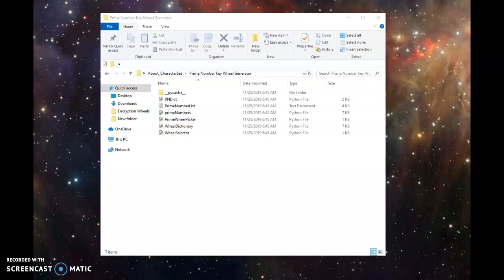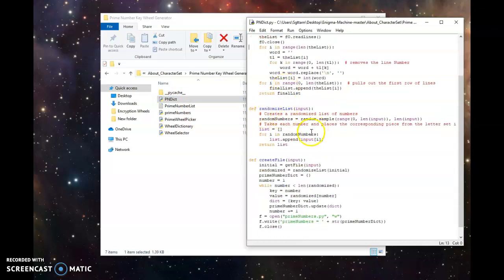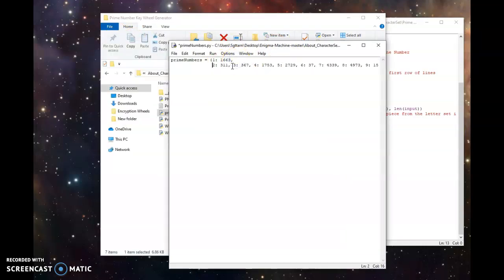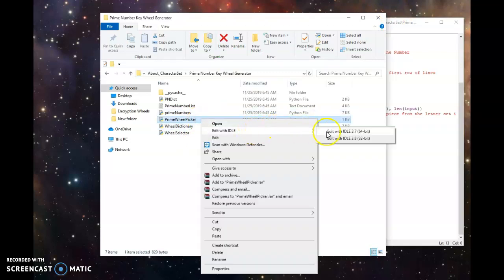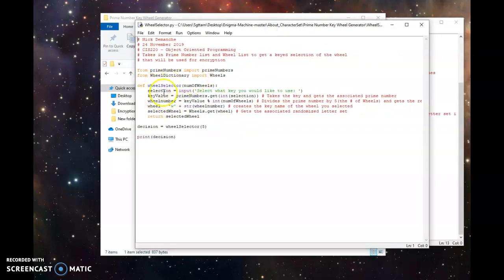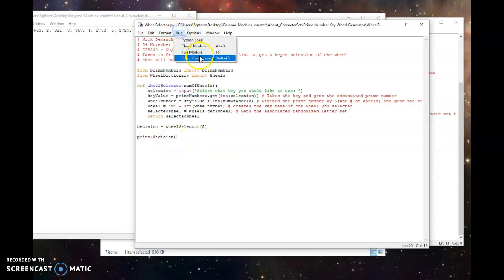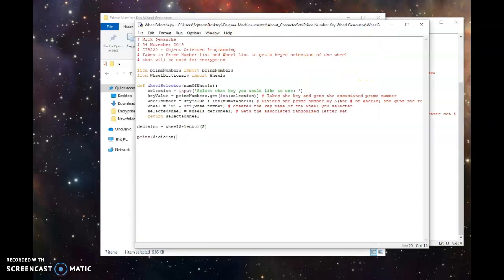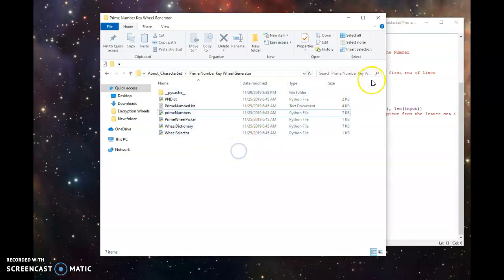CIS220 - Nov 17 - Key